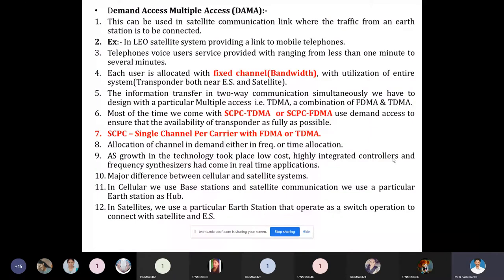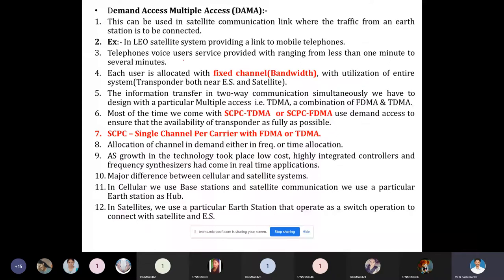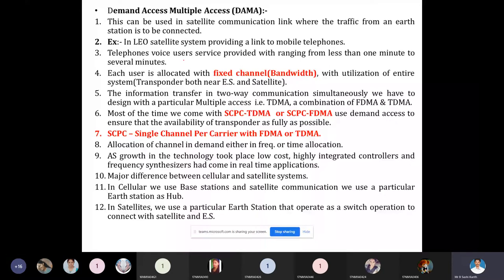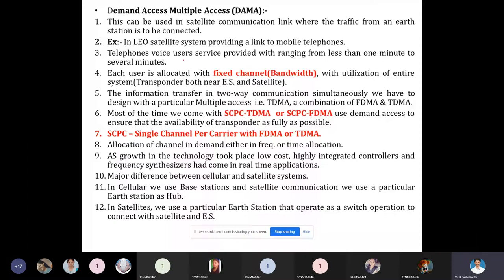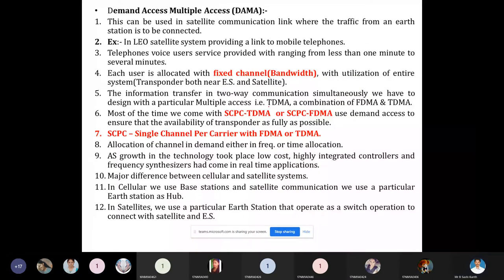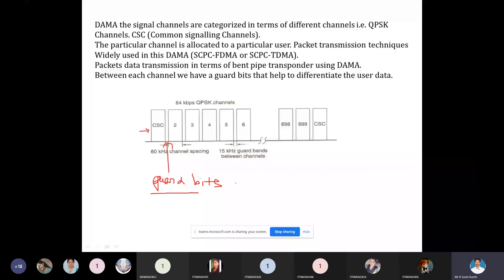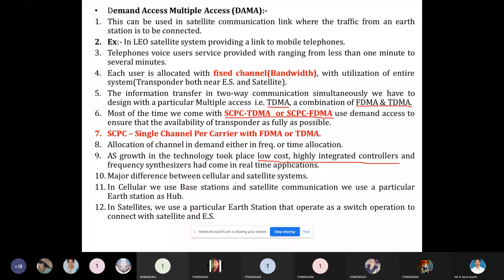Demand Access Multiple Access DAMA in satellite Communication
DAMA Explanation